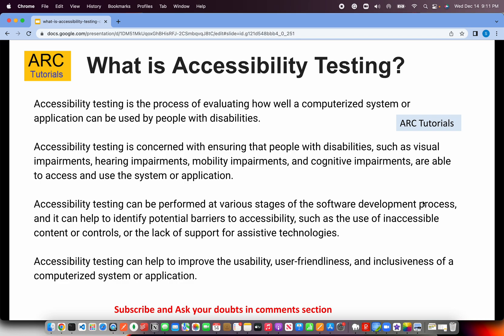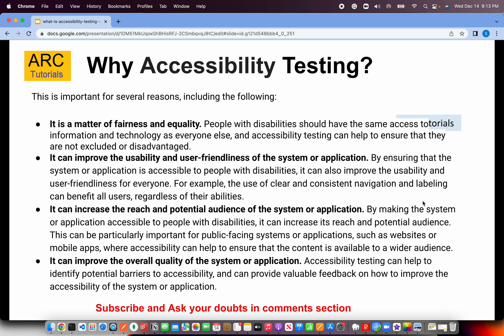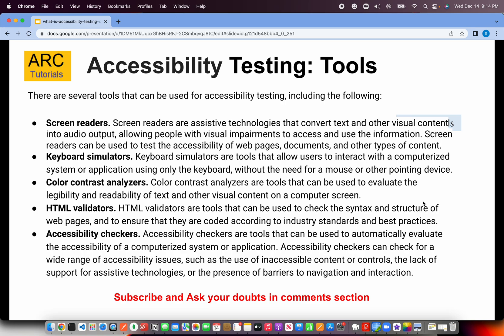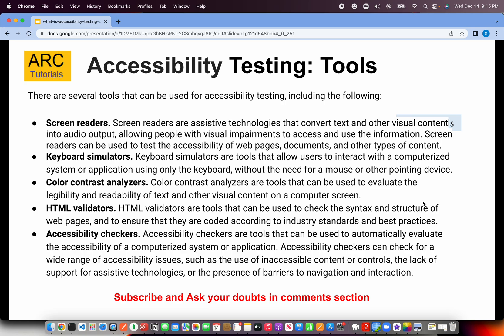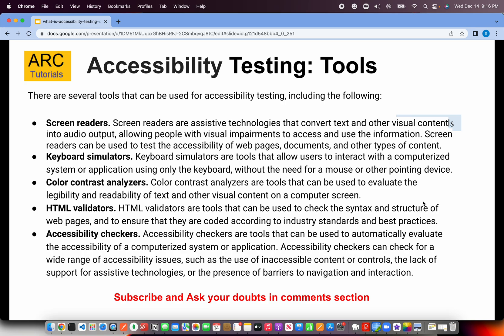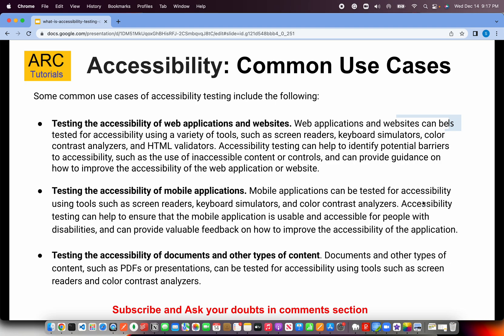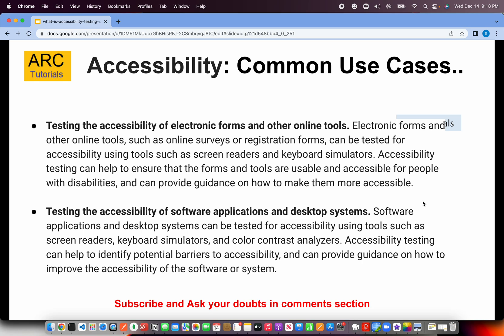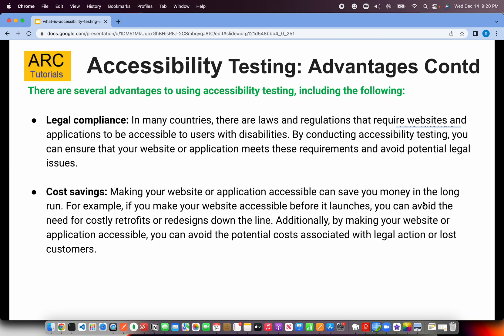Accessibility Testing Tutorial | Testing concepts in software testing | Testing concepts interview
learn software manual testing course, testing concepts tutorial, manual testing tutorial for beginners, software testing tutorial, software testing complete course, software testing complete tutorial, software testing complete guide

Testing concepts for beginners, testing concepts in software testing, testing concepts for an interview, testing concepts, and purpose, testing concepts questions, and testing concepts for freshers.

Manual testing tutorial for beginners, manual testing real time projects, manual testing full course, manual testing live projects, manual testing tutorial,

How to become a software tester, how to become a software testing engineer, how to become a software tester in India, how to become a software testing.

Learn software testing, learn software testing for beginners, learn software testing from scratch, software testing tutorial for beginners, software QA testing tutorial for beginners, learn manual software testing

Software testing concepts, testing concepts in software testing, testing concepts in software engineering, testing concepts for an interview, testing concept and purpose, testing in it field, testing in it industry, testing role in it, what is testing in it company, software testing interview questions and answers

automation testing tutorial for beginners, automation testing, automation testing tutorial